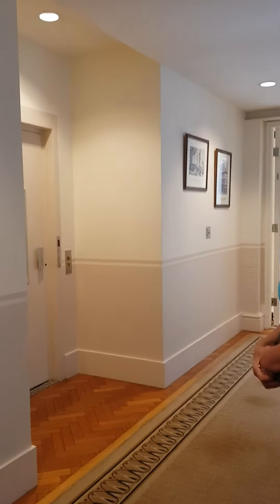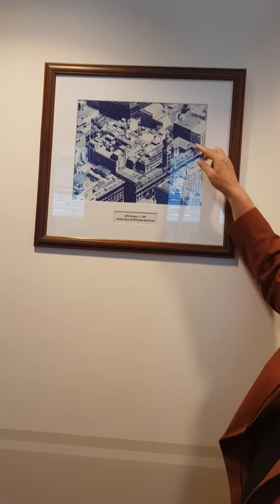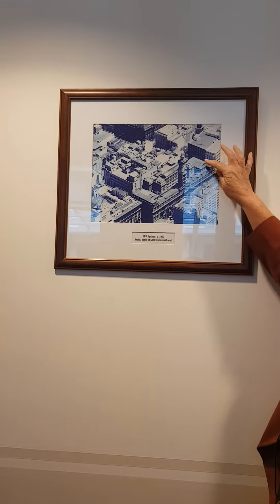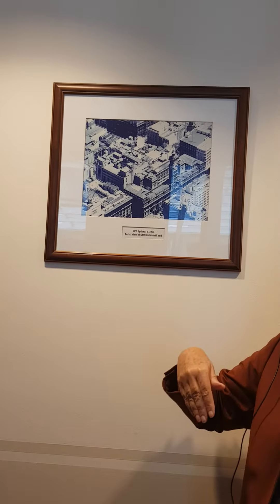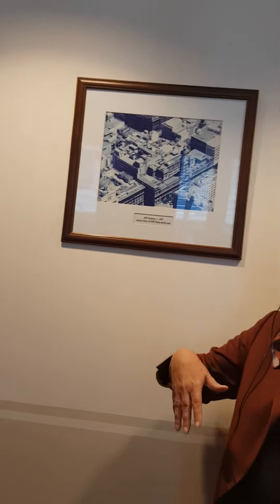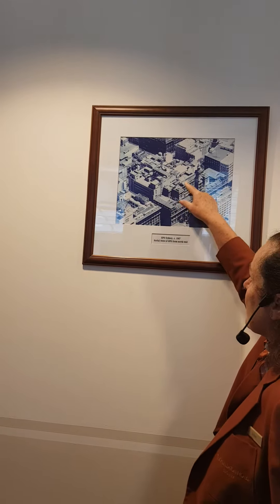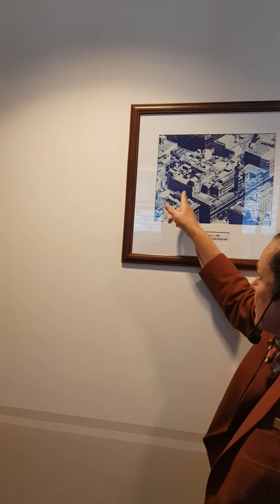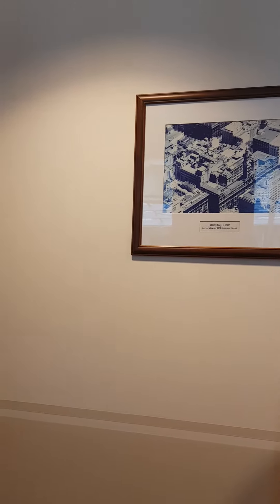Rescheduled Heritage Tour Of The Former Sydney GPO Building Part 14 - Sat 3rd Feb 24